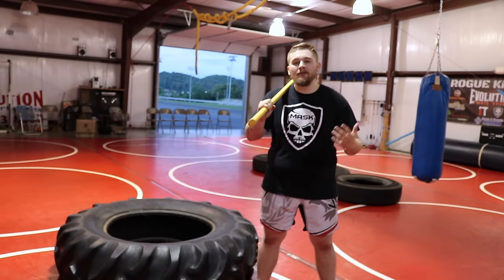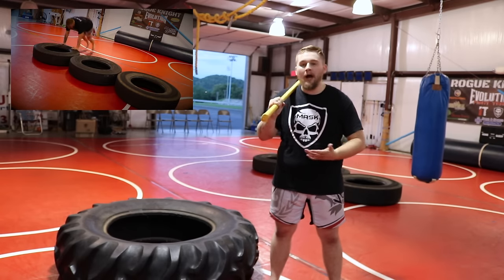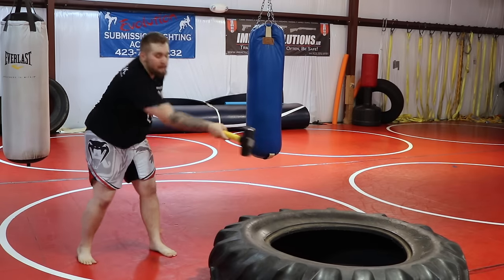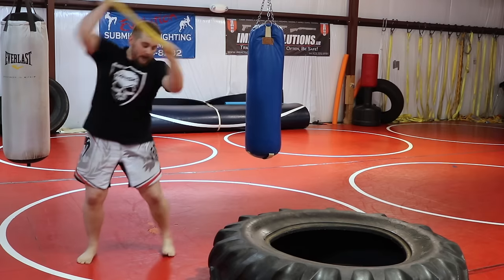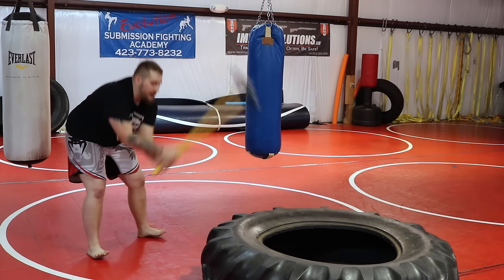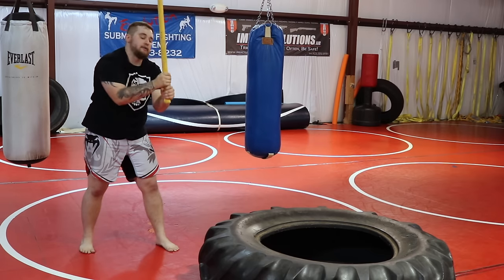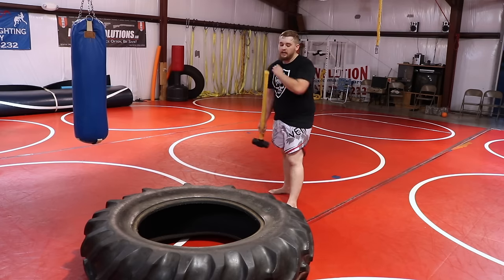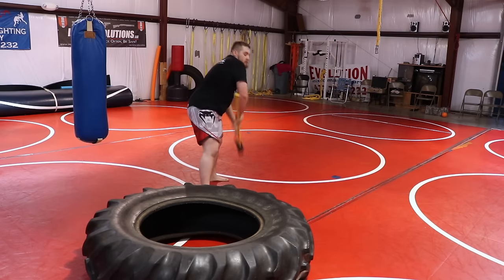Functional Fitness Series | Tire & SLEDGEHAMMER Workout - HIIT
This series is designed to provide you with high quality functional workouts that you can sample to build your very own HIIT (High Intensity Interval Training) workout routine. I prefer functional workouts over most everything.

My goal is to build the kind of body that can perform all tasks well. I don't want to be able to lift 500 lbs, but not be able to complete a 1 mile run. Vice versa I don't want to be able to run 20 miles and only be able to lift 100 lbs. The body type I aim for is one of high functionality. One that is as powerful as it is agile. One that has great endurance as well as flexibility.

Functional workouts combine both strength training, and natural body movements to help develop the muscles for use in the tasks we can often find ourselves doing. Such as the similarities between sledge hammer drills, and splitting firewood for winter.

This Sledgehammer workout is killer! It combines core strength, power, and grip strength to effectively work a variety of crucial muscle groups. Being efficient at this workout can translate functionally into a lot of other life tasks. Such as MMA, splitting firewood, general coordination, and much more. This sledgehammer workout is highly popular in MMA culture, and the fitness life in general. You've probably seen it in a few motivational fitness videos from time to time. However, a lot of people mechanically do it wrong.